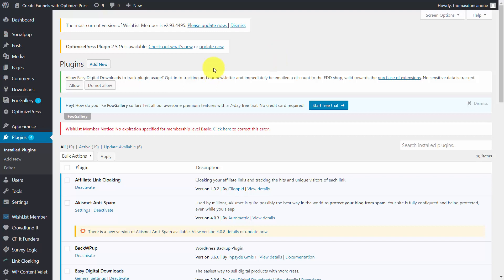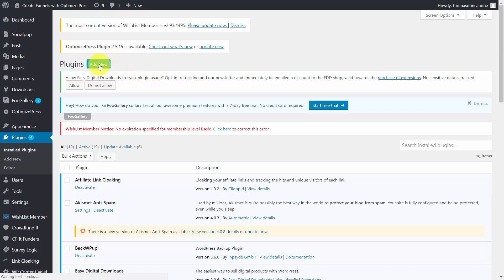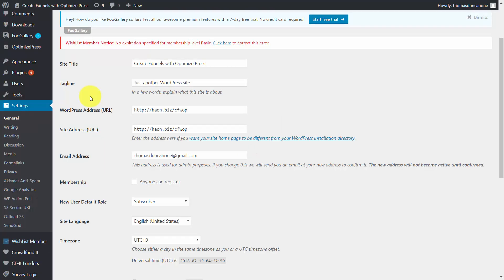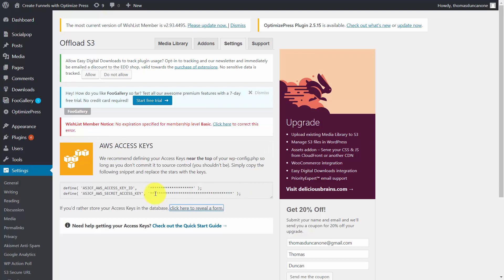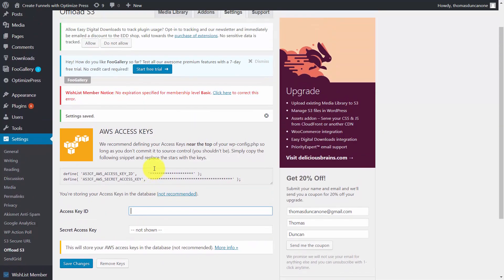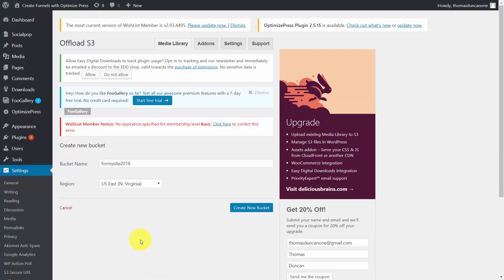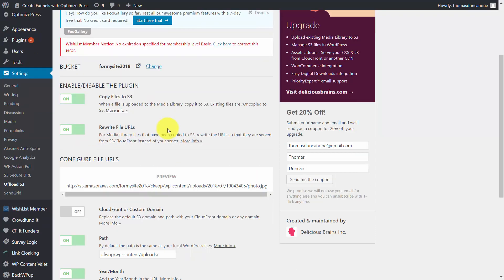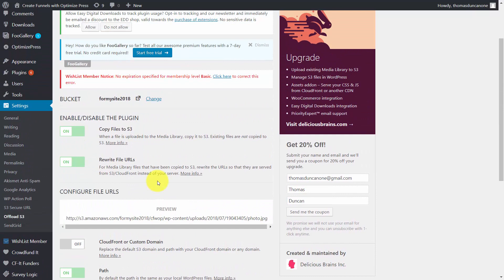Wordpress Media Offload to S3 Amazon S3 Advanced Course Part - 15